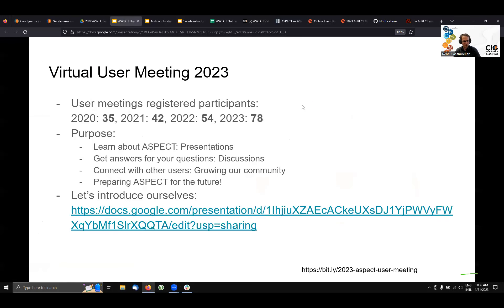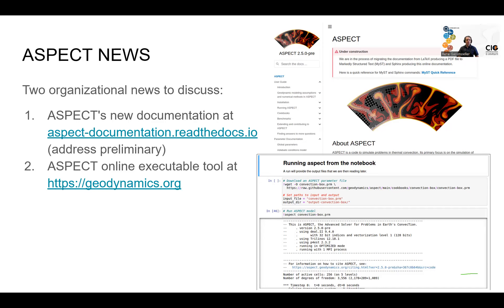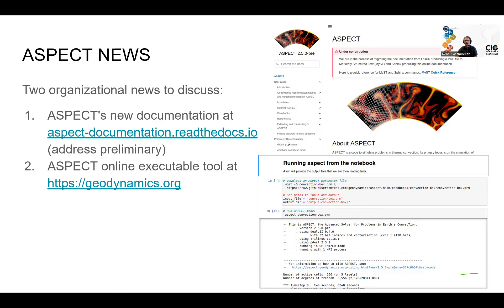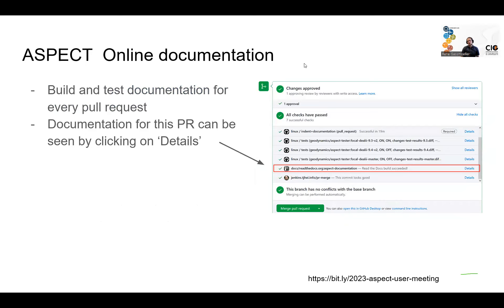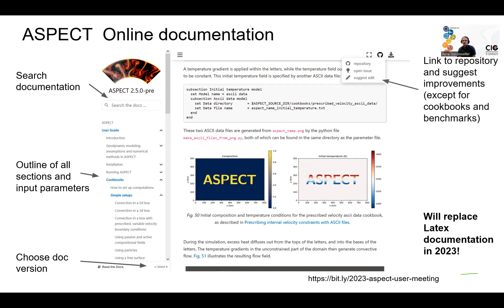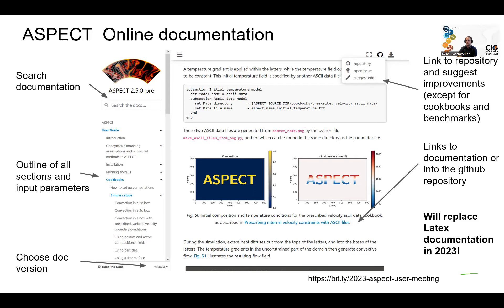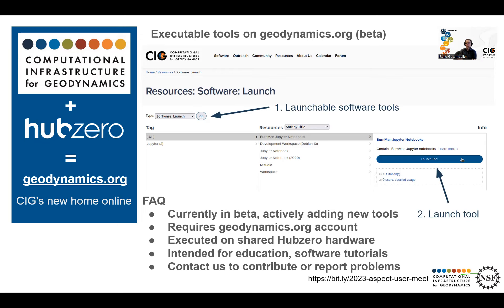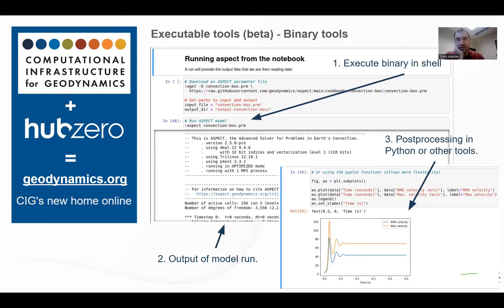January 31: ASPECT News